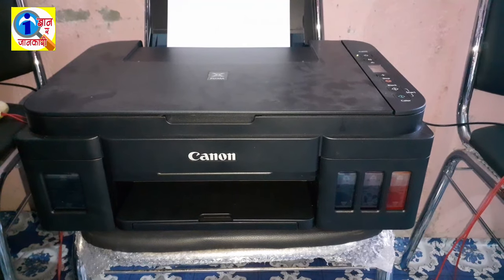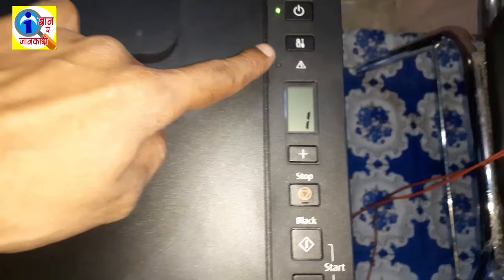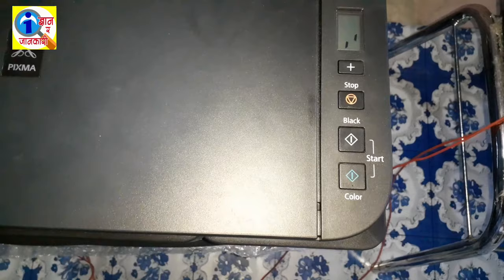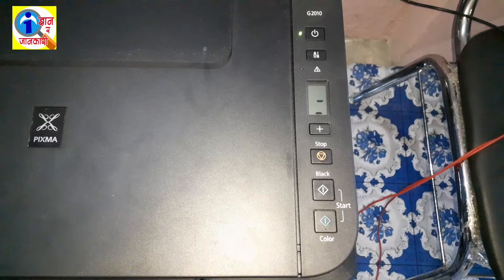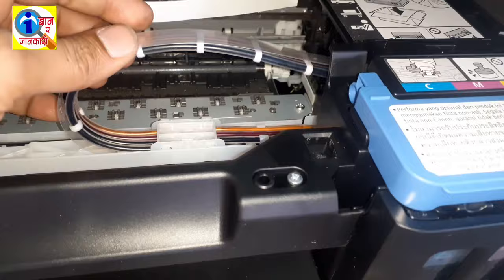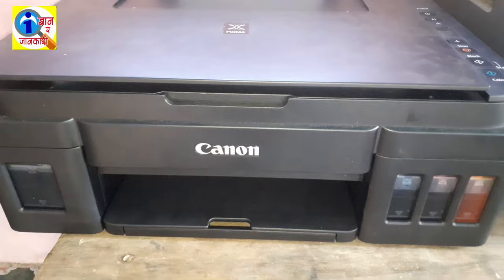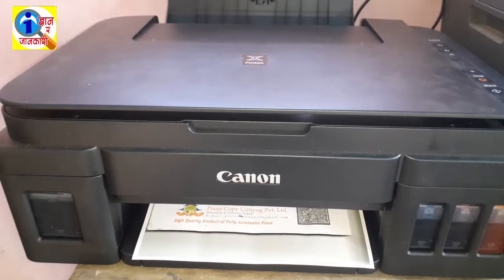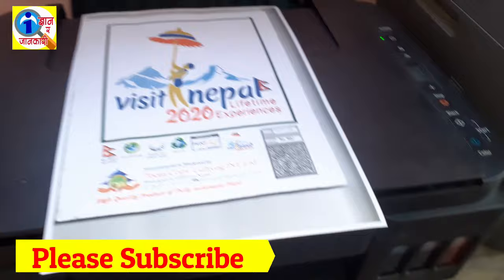Canon G2010 Empty ink pipes | Blank Print | Air in Pipe | P08 Error | Canon Pixima G2010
Step by Step 100% Solution for  Canon G2010 Printer Empty ink pipes, Air in pipes or Blank Print.